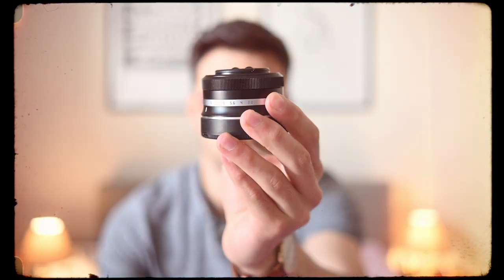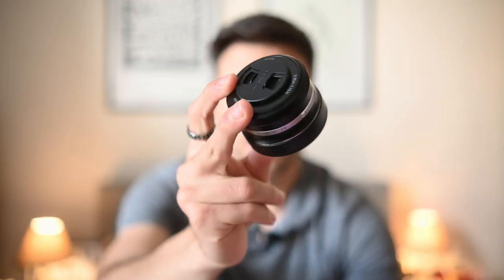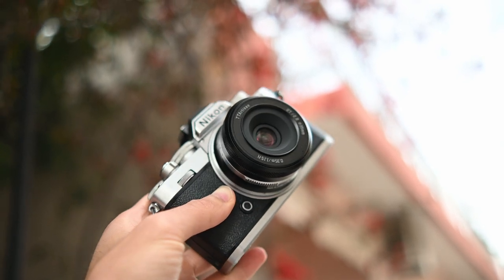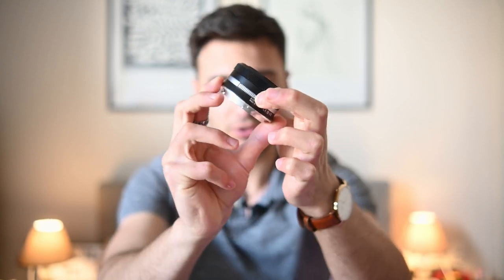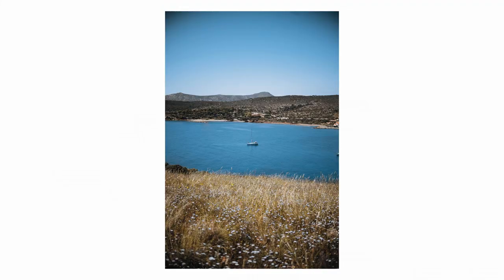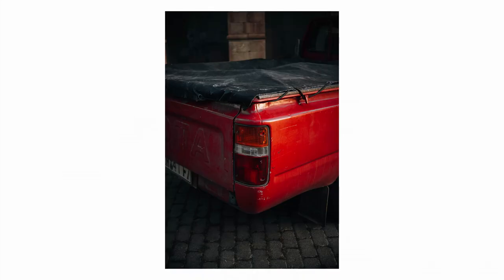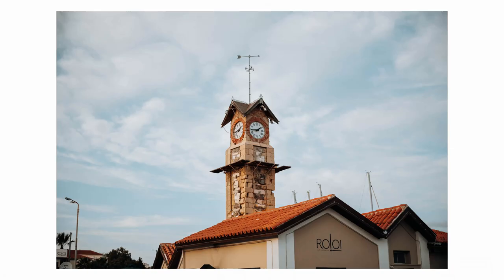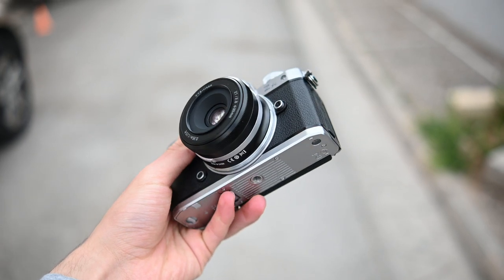149$ PANCAKE LENS? - TTArtisan 27mm 2.8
TTArtisan 27mm F2.8 (Nikon)
TTArtisan 27mm F2.8 (Fuji)
TTArtisan 27mm F2.8 (Sony)

Image Samples from the lens (Dont use these images as your own!)

𝐂𝐀𝐌𝐄𝐑𝐀 𝐆𝐄𝐀𝐑 𝐈 𝐔𝐒𝐄:
MAIN CAMERA
NIKON 24MM 1.7
BUDGET PORTRAIT LENS
BUDGET 23MM 1.4
BUDGET TRAVEL LENS
BUDGET 50MM 1.2
BLACK MIST FILTER
10 STOP ND FILTER
SHOTGUN MICROPHONE
LAVA MICROPHONE
CAMERA BAG

𝐌𝐘 𝐅𝐀𝐕𝐎𝐑𝐈𝐓𝐄 𝐂𝐀𝐌𝐄𝐑𝐀 𝐒𝐓𝐑𝐀𝐏
KF Concept Camera Strap

𝐌𝐘 𝐎𝐋𝐃 𝐁𝐔𝐃𝐆𝐄𝐓 𝐃𝐒𝐋𝐑 𝐆𝐄𝐀𝐑
MY PREVIOUS BUDGET DSLR
FAVORITE NIKON DSLR PORTRAIT LENS
BEST BUDGET ZOOM LENS FOR NIKON DSLR's